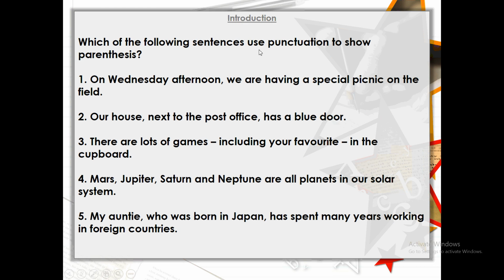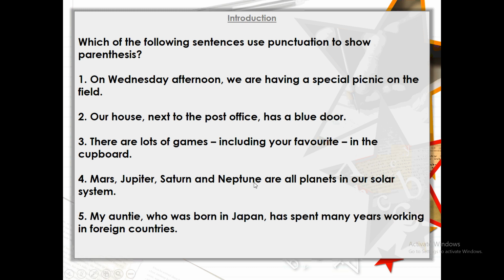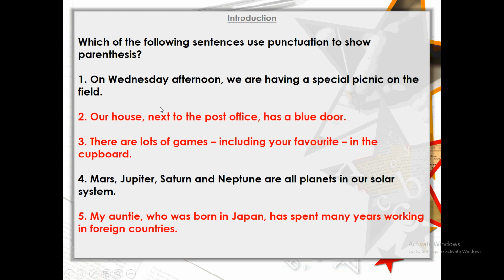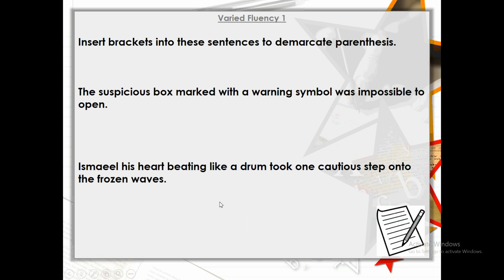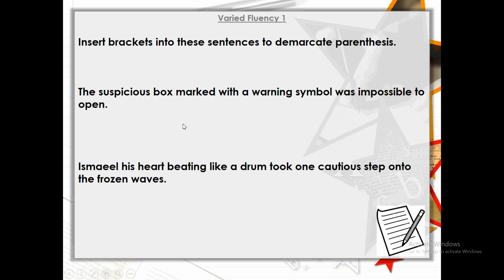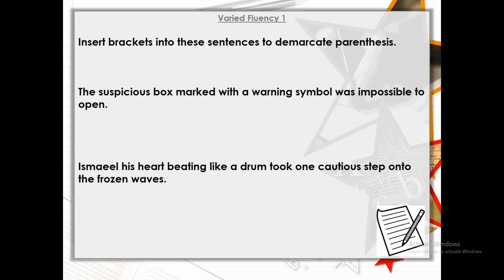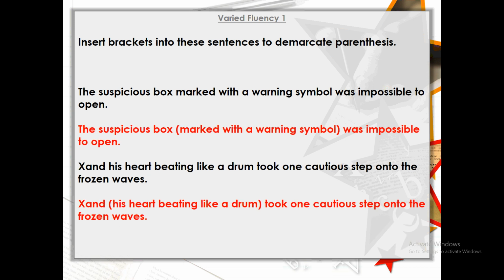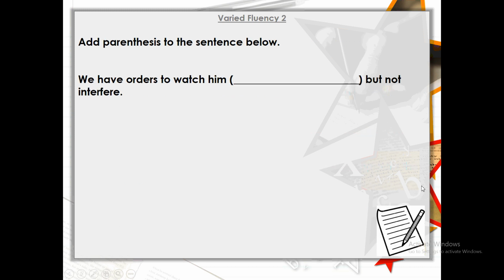Year 5 - SPAG Monday 25th January